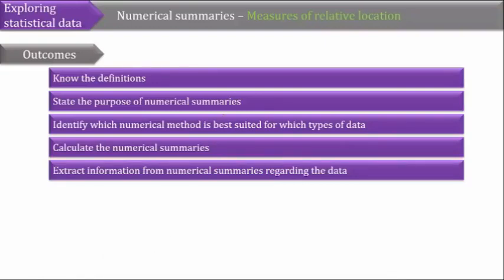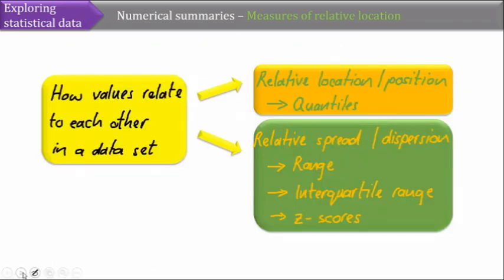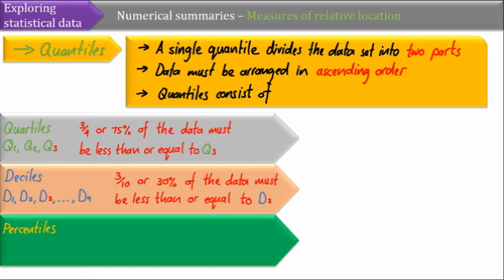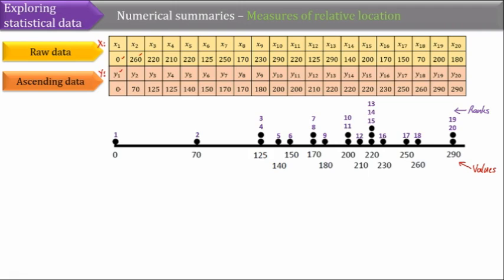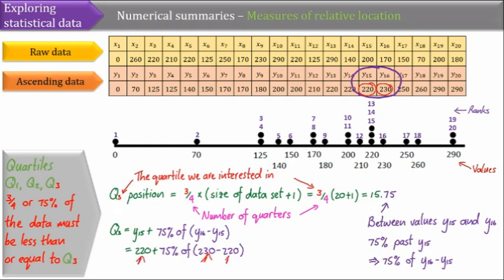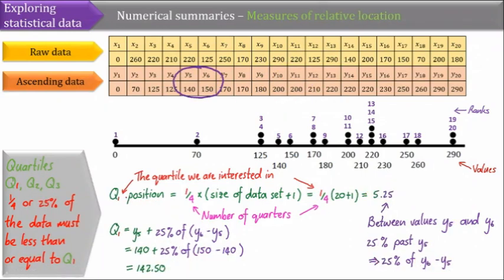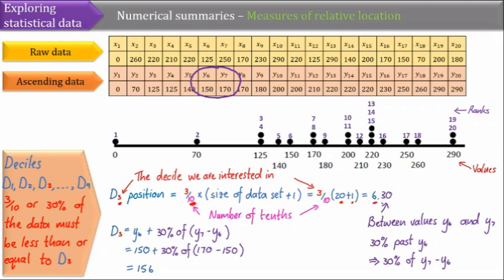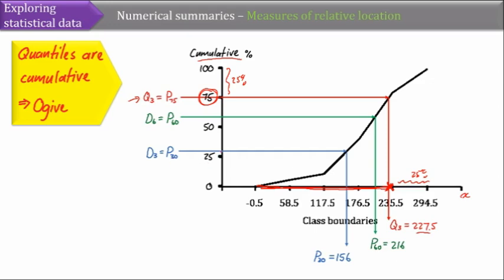03e measures of relative location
Quantiles with examples.

00:00 Introduction
03:30 Quantiles
07:45 Examples of quantiles
18:25 Quantiles on the ogive